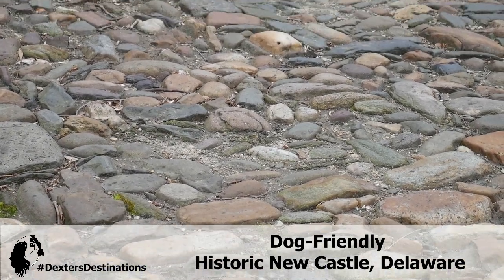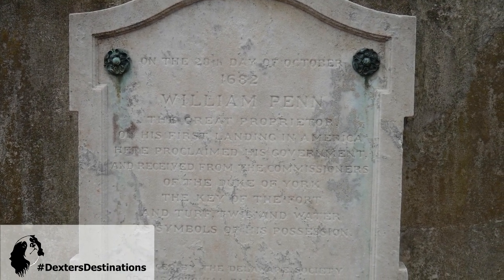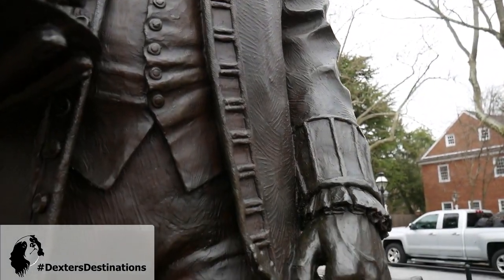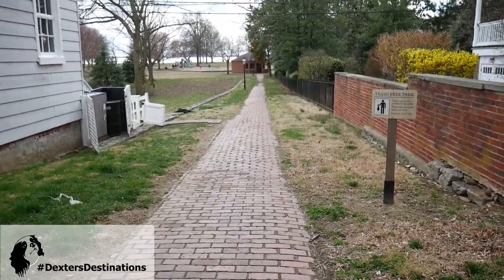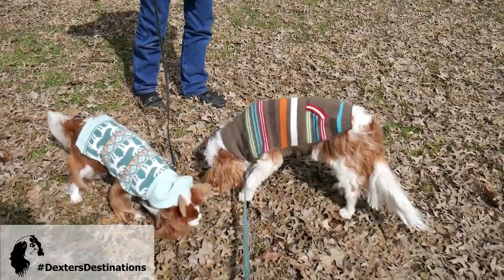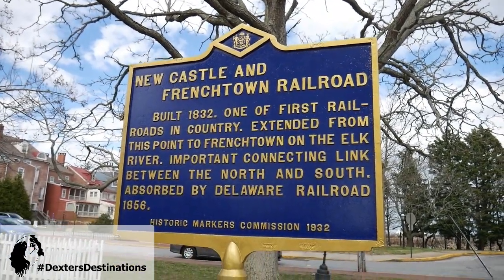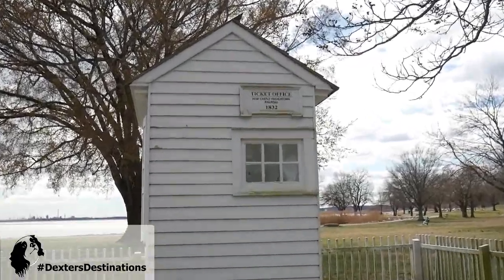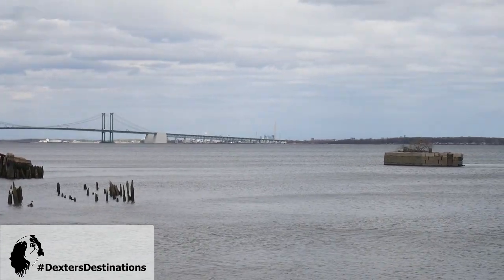Dog-Friendly Road Trip to Historic New Castle, Delaware. Dexter The Dog's 2019 US Road Trip Vlog #16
Dexter and Levi traveled to Historic New Castle, Delaware for a dog-friendly road trip.  Dog-friendly parks, walks, and historic sights.  Check out the blog post for more information and loads of photos!

When planning your pet-friendly Wilmington and the Brandywine Valley vacation, visit the Greater Wilmington Convention & Visitors Bureau to help plan the perfect trip.

Follow Dexter and me on our epic 2019 dog-friendly road trip!

Dexter's 2019 US road  Vlog will be updated on Wednesdays.
Our intro video was made by a Fiverr designer. Stop Postponing. Get It Done Today.

Paws and Enjoy Life.

Dexter is a 9yr Cavalier King Charles Spaniel.